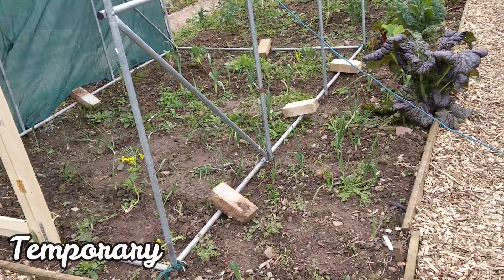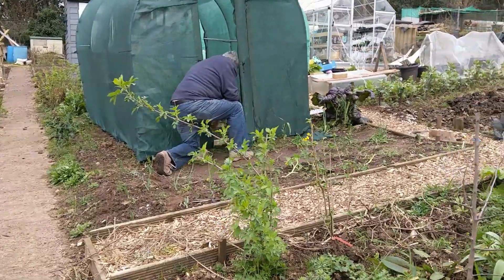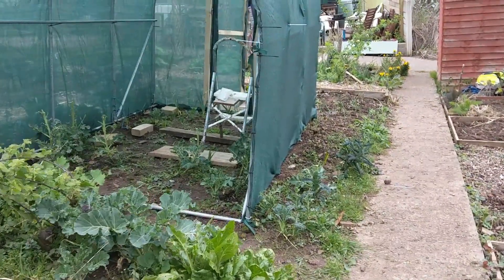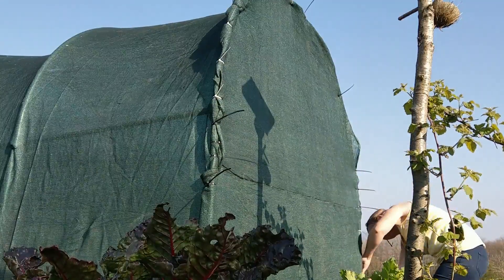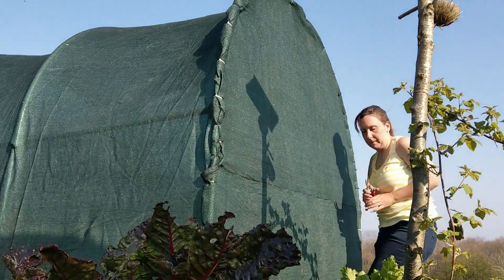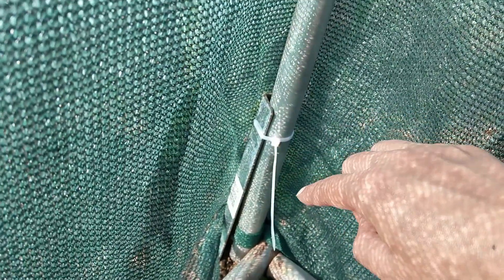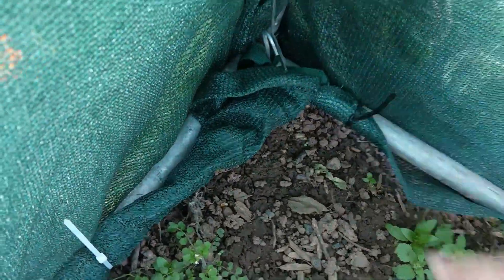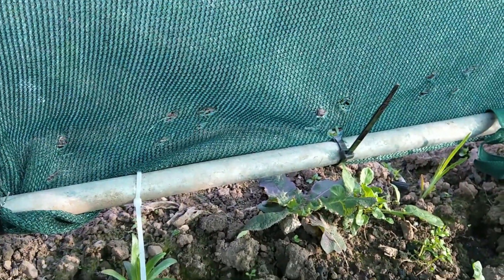Part 3 brassica cage build from polytunnel frame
Part 3 Brassica cage build from polytunnel frame. Terry told me he would be cross if I did not put the spikes in to anchor down the cage. They're in Terry. I promise. So this is the final build video, the rest of the work that needs doing is pretty cosmetic. I hope you enjoy the video

Building a walk in brassica cage from an old polytunnel frame.

How to build a walk in brassica or fruit cage. Easily done with a bit of DIY. Just a few cable ties. Netting to keep out the caggage white butterflies and birds.